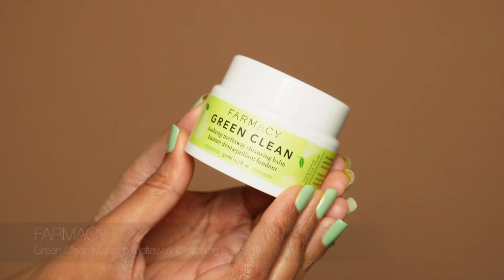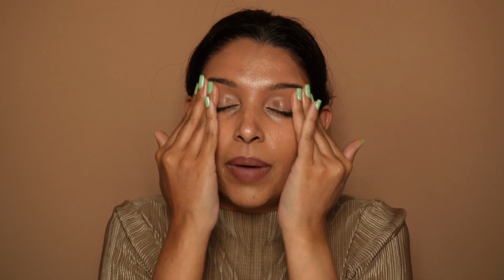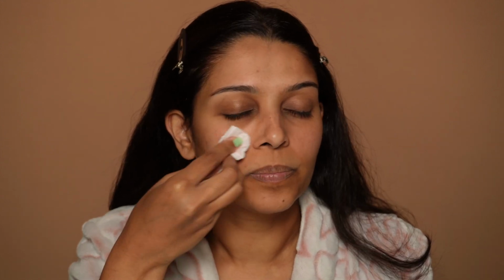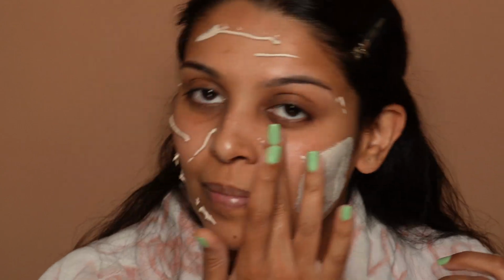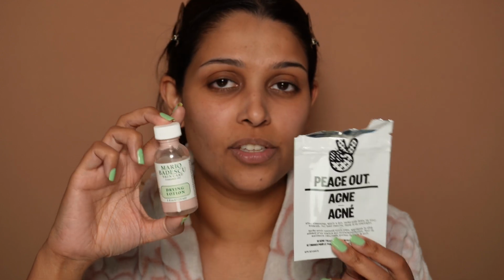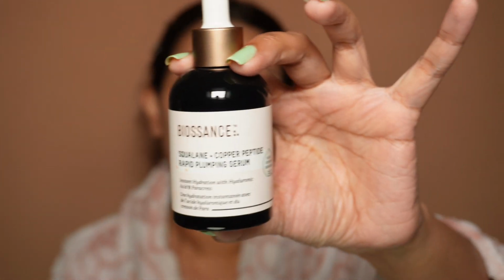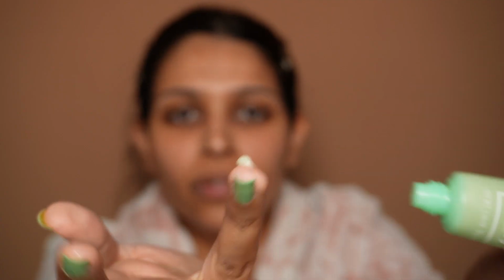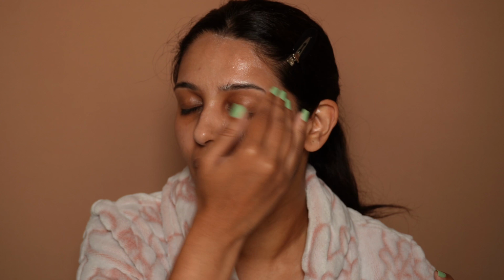Do this to your skin the night before a big event....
Preparing your skin for a special event? Look no further! In this video, I'll share expert tips and tricks to help you achieve radiant, glowing skin for your big day. Whether it's a wedding, prom, or any important occasion, our step-by-step skin prep guide will ensure you're looking your best.

Follow these easy steps for flawless skin:

Cleanse for Success: Learn the best cleansing techniques to remove impurities and create a fresh canvas for your skincare routine.

Exfoliation 101: Discover how exfoliating can slough away dead skin cells and reveal a smoother, more vibrant complexion.

Hydration Station: Find out the importance of hydrating your skin with the right moisturizers and serums to achieve that coveted glow.

Targeted Treatments: Address specific skin concerns like acne, dark spots, or fine lines with specialized treatments and masks.

Do's and Don'ts: Learn what skincare habits to adopt and avoid leading up to your event to maintain healthy, glowing skin.

Don't let lackluster skin dampen your confidence on your special day! Watch this video now for effective skin prep techniques that will leave you looking and feeling radiant. Get ready to shine at your big event with gorgeous, glowing skin!